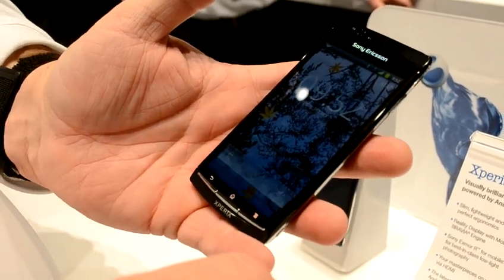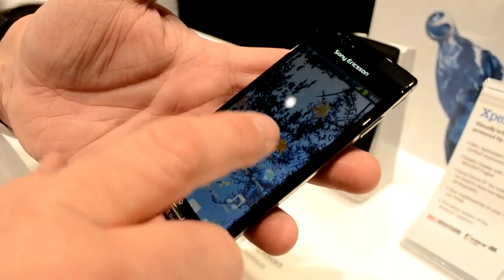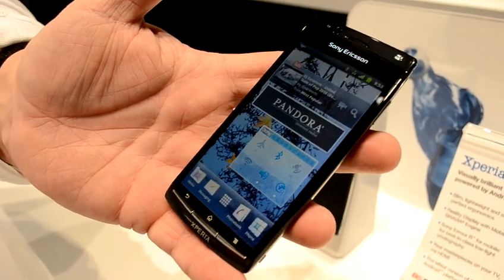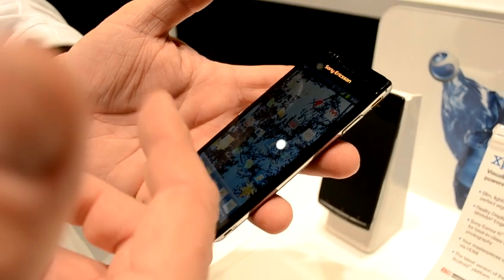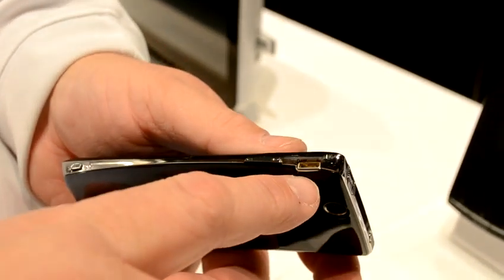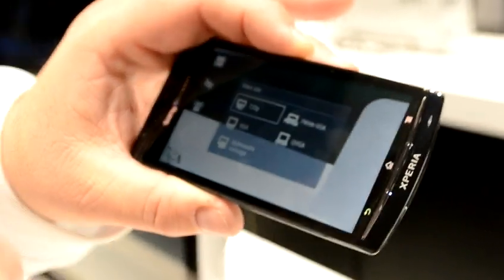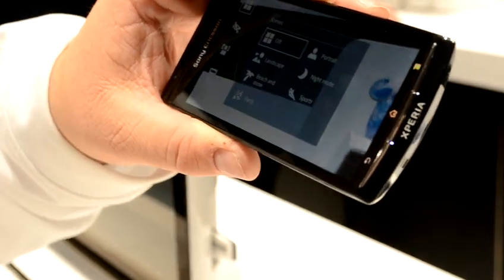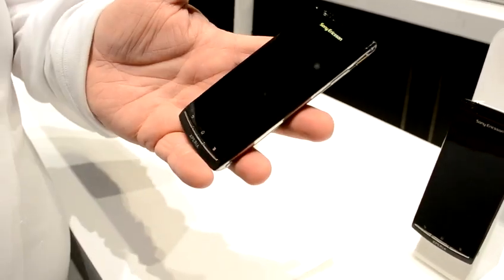Sony Ericsson Xperia Arc First Look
In this live video from CES 2011 I take a first look at the Sony Ericsson Xperia Arc. The Sony Ericsson Xperia Arc is the latest smartphone by Sony Ericsson that runs Android 2.3 Gingerbread with a custom skin, a 1GHz processor, 4.3 inch display and an 8MP camera.